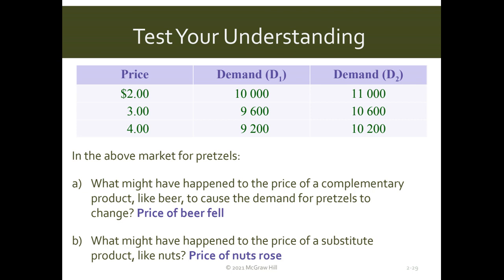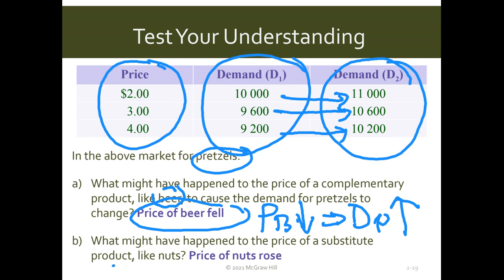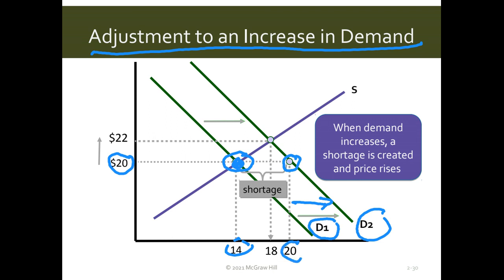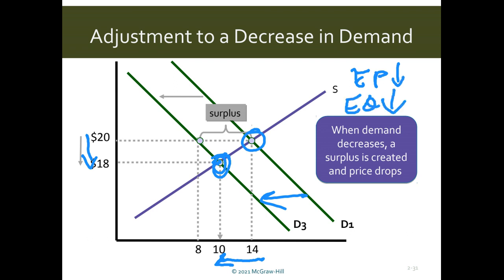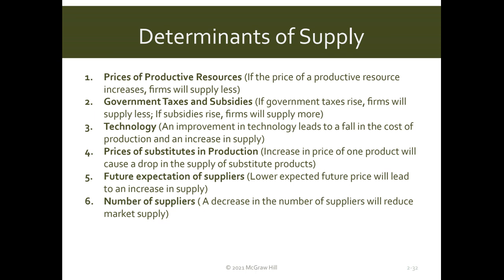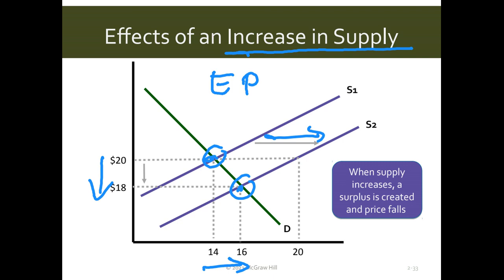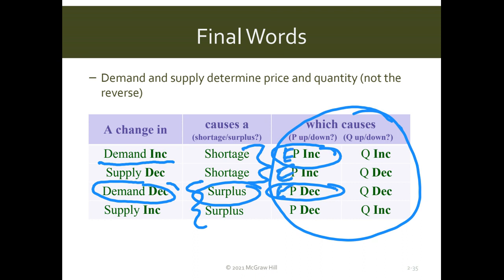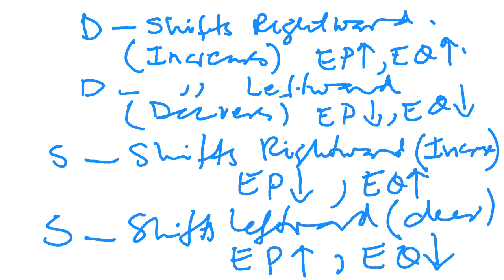Chapter 2 Part II (Business Microeconomics)